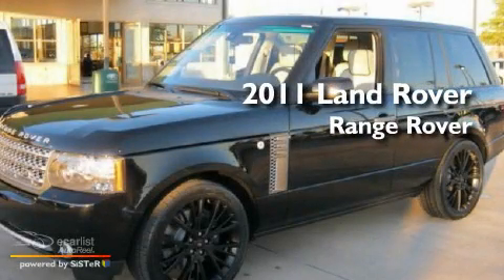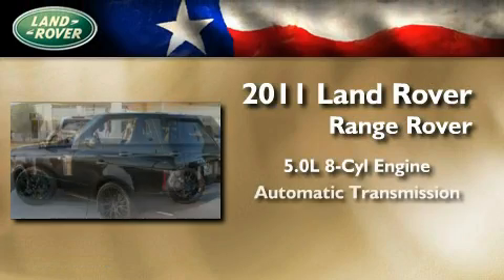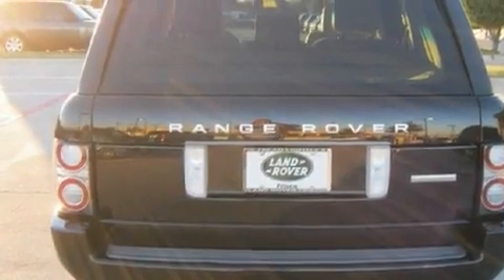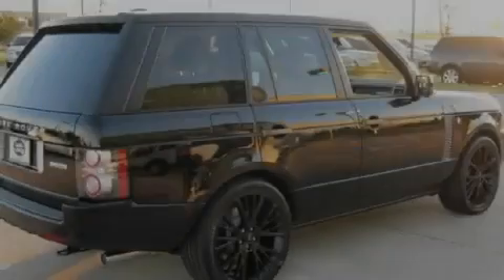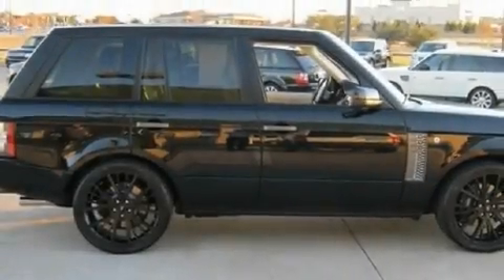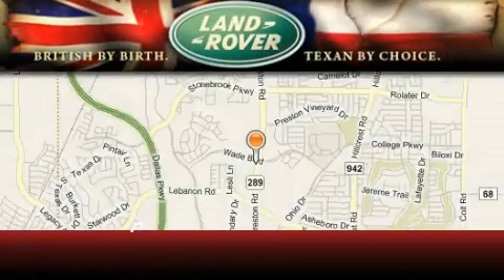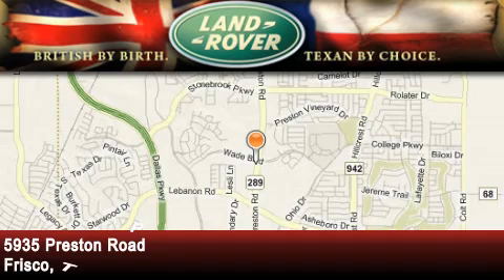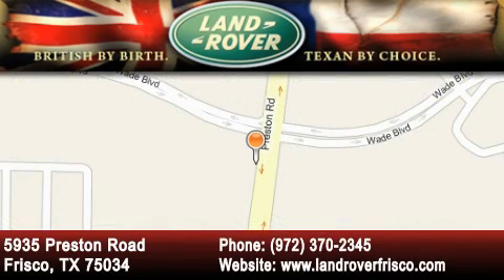2011 Land Rover Range Rover Frisco TX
Year : 2011

 Make : Land Rover

 Model : Range Rover

 Engine : 5.0L SMPI 32-valve supercharged V8 engine

 Trans . : Automatic

 Exterior : Black

 Miles : 18

 Interior : Other

 5935 Preston Road

 Sales Guides

 2011 Land Rover Range Rover Frisco TX